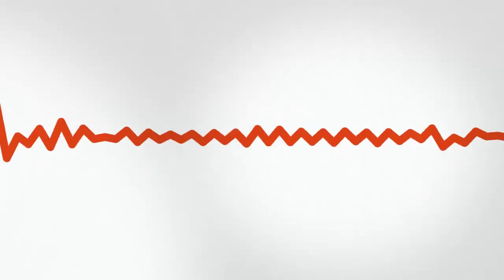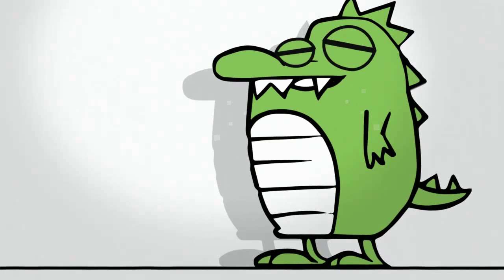Τι Είναι και Τι Κάνει Το Office Mix Για Το Microsoft PowerPoint;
How To Use Office Mix For A PowerPoint Presentation?

Σε αυτό το βίντεο θα μάθετε πώς να χρησιμοποιήσετε το Office Mix σε μια παρουσίαση του Microsoft PowerPoint. Το Office Mix σας επιτρέπει να μετατρέψετε μια απλή παρουσίαση σε διαδραστικό μάθημα, προσθέτοντας αφήγηση, βίντεο, κουίζ, αναλύσεις και online δημοσίευση.
Θα δείτε:
• 🎤 Πώς να προσθέσετε αφήγηση και ηχογράφηση διαφανειών.
• 🎥 Πώς να ενσωματώσετε βίντεο και να τα συγχρονίσετε με τις διαφάνειες.

Τα λέμε στο επόμενο βίντεο και να προσέχετε.